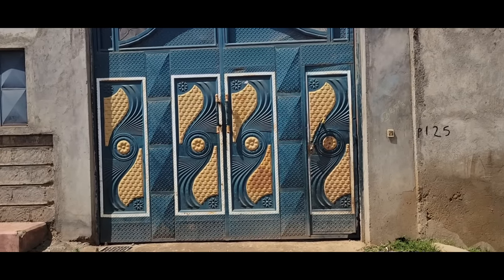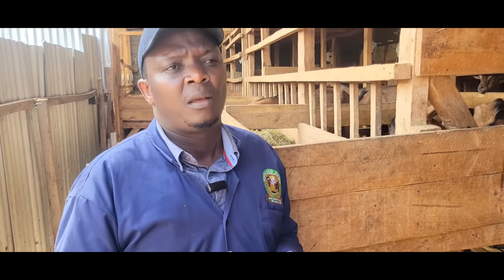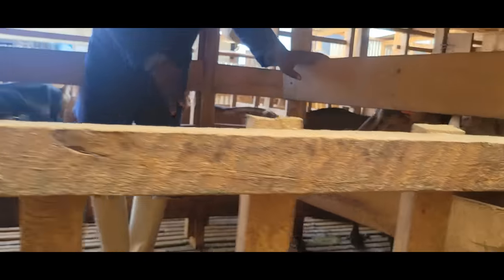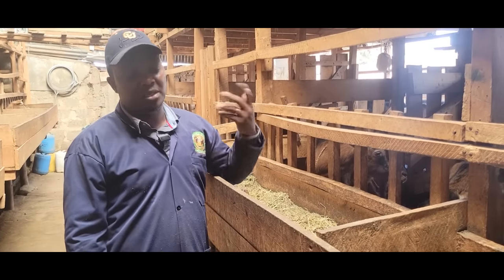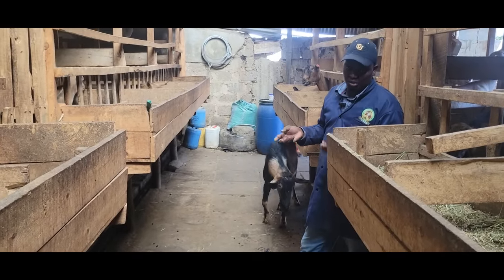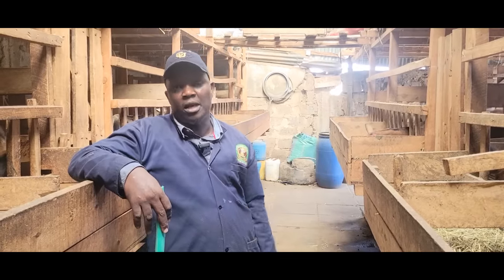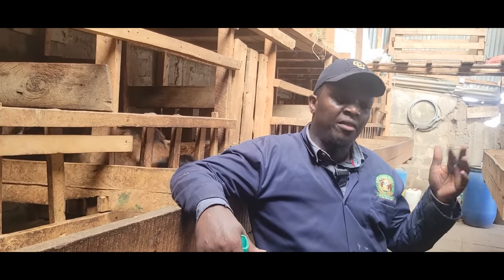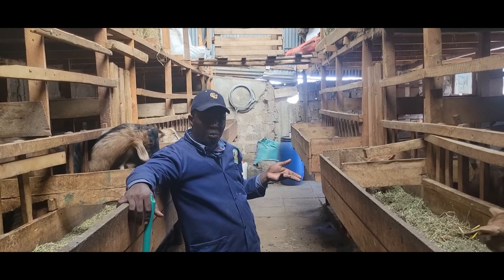Goat Dairy. How we manage 82 goats in a 40×60 plot in the city.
Mwihoko Dairy emerged the winner 🏆 in this category at the 2023 Nairobi International trade fair, I met up with the director to get un understanding of how he got to be the best of the best in the country.